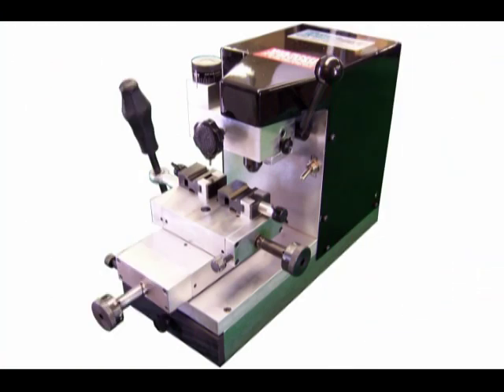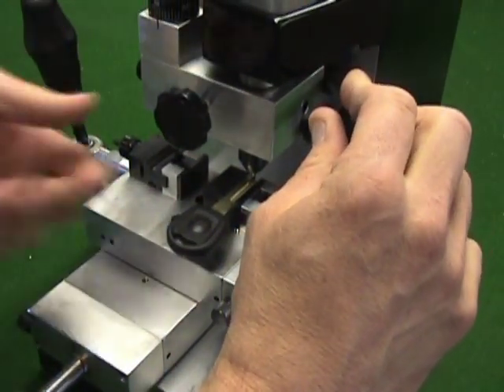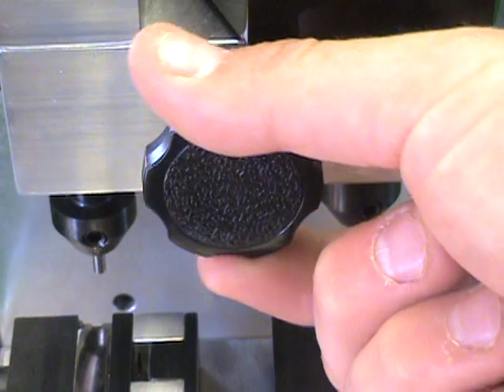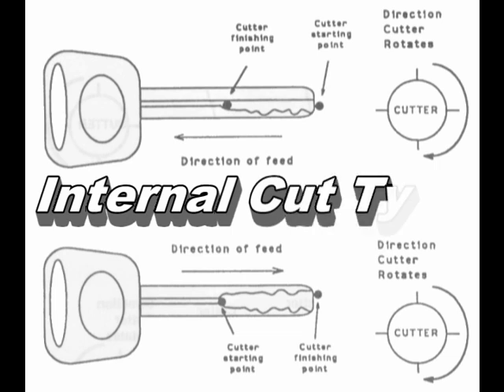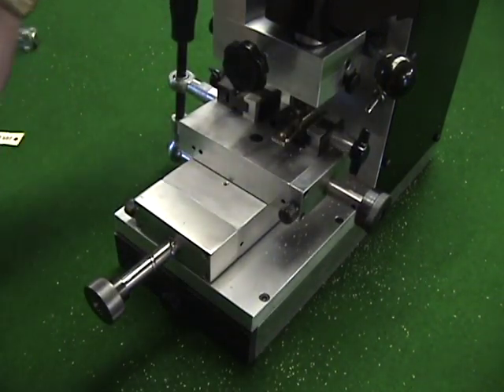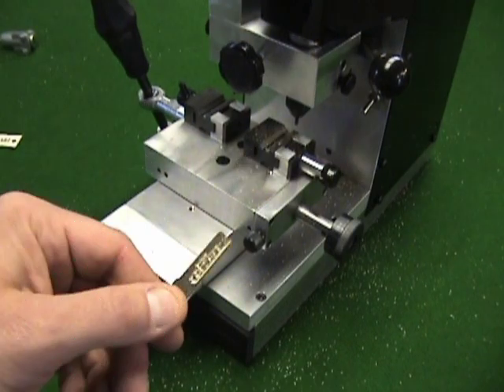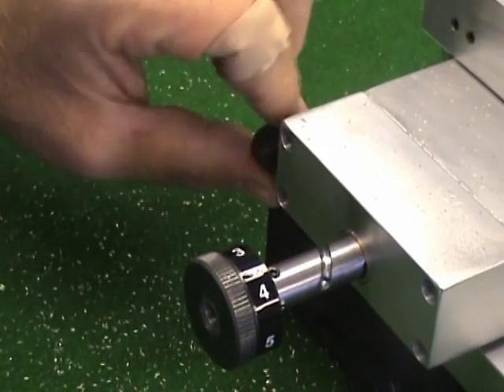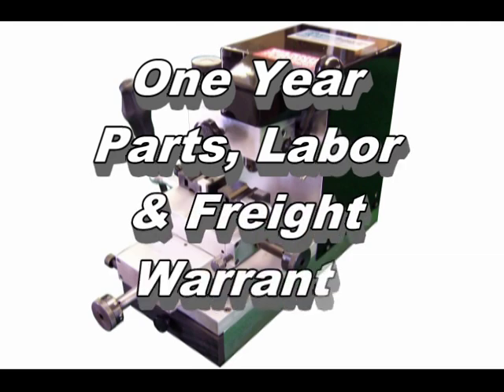Sidewinder 2 Operation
Shows operation of Sidewinder 2 machine including duplication and code cutting of keys. Code cutting procedures shown for Honda and Volkswagen. Also shown is depth and space rod adjustment procedure.